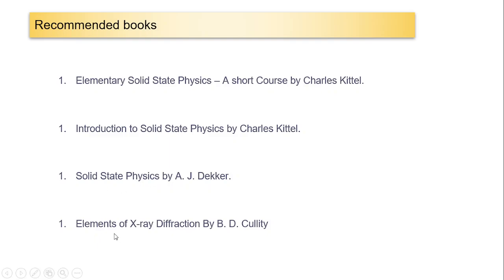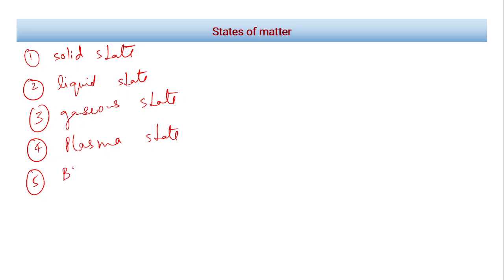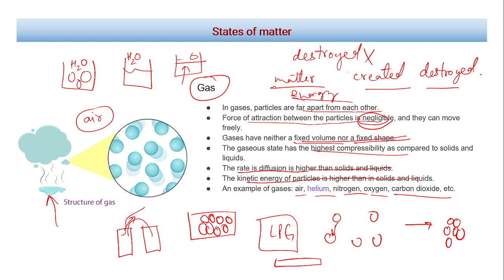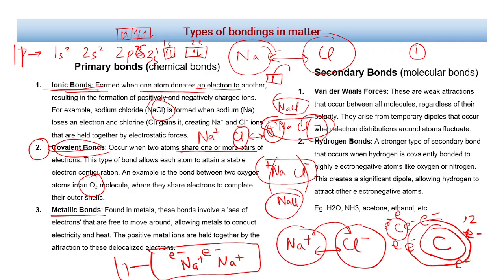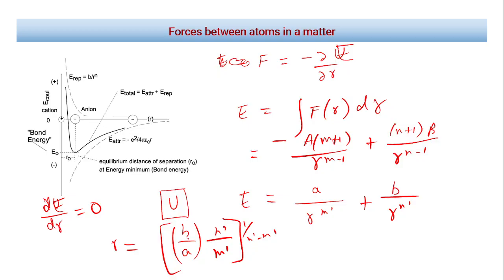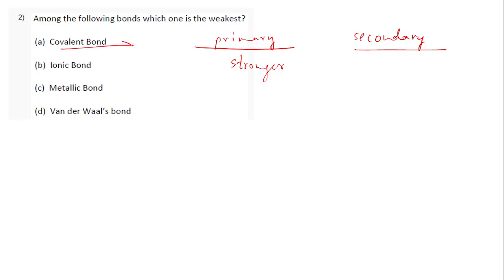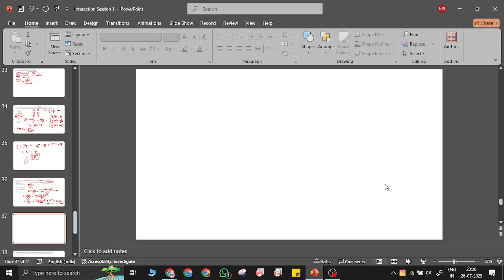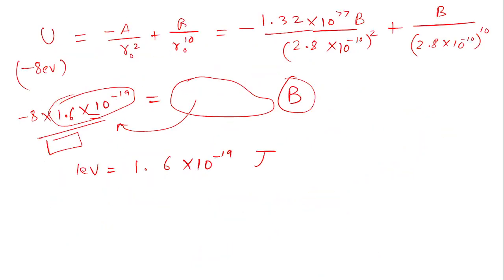Session 1 (Solid State Physics)